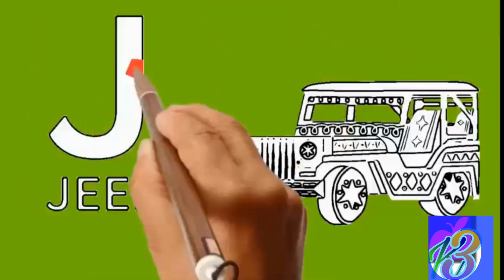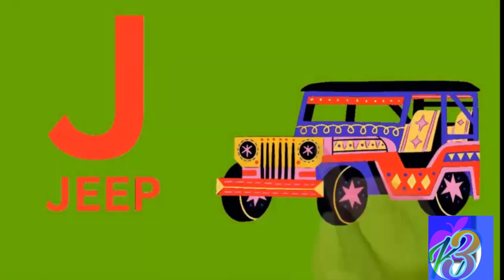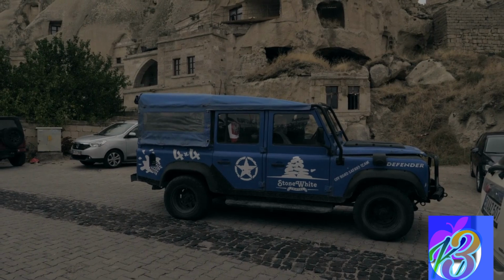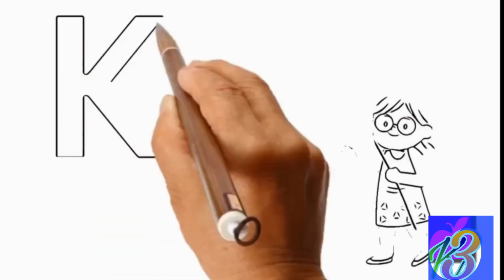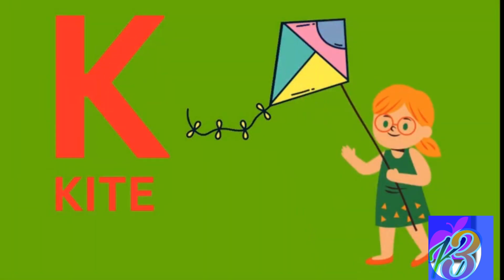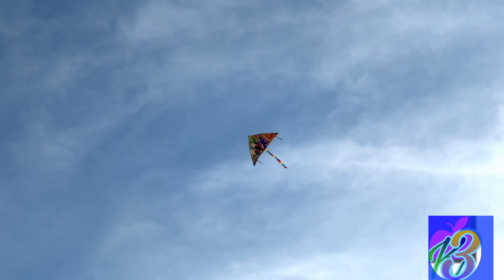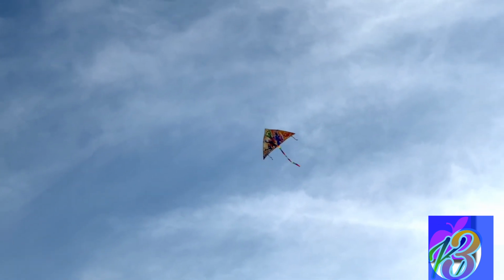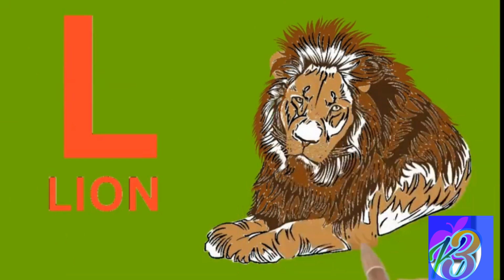Learn English Alphabet With Fun and Easy Way A B C D| a for Apple Songs kidsvideo abcd 07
Learn English Alphabet With Fun and Easy Way A B C D| a for Apple Songs